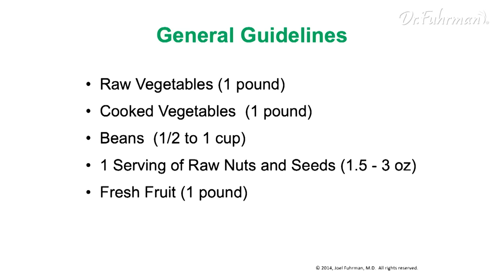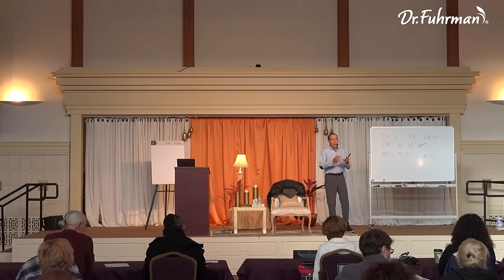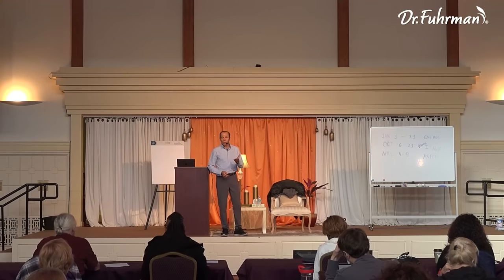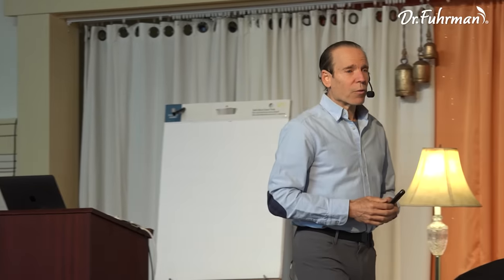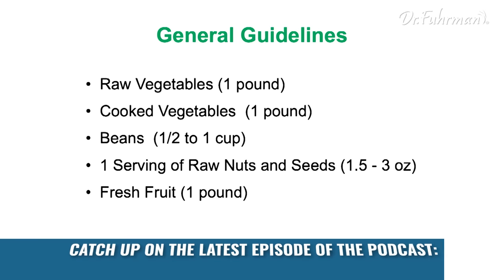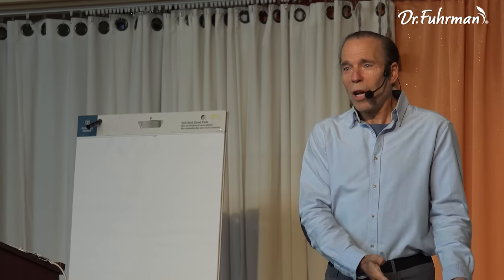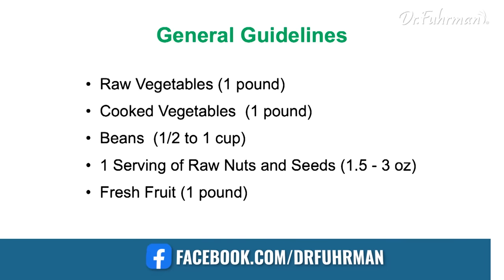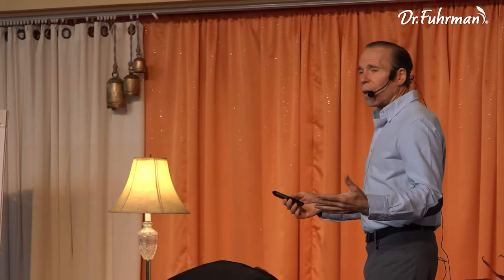Why Lunch is Your Diet Game-Changer: Health Cooking Insights | Dr. Fuhrman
Welcome to our 'Cooking for Health Masterclass'! 🥗 Dive deep into the transformative world of healthy cooking and discover secrets that can revolutionise your diet. Ever wondered about the magic behind crafting the perfect salad? 🥦 Or why green, especially raw vegetables, are the crown jewels of nutrition? We've got you covered. From the retreat-inspired salad bars to the significance of a consistent, hearty lunch, this video is your ultimate guide. 💡 Why is lunch the real game-changer in your diet? How can 'magic cooking' techniques elevate your meals? Find answers and much more! Ready to embark on a culinary journey like no other? Let's get cooking!